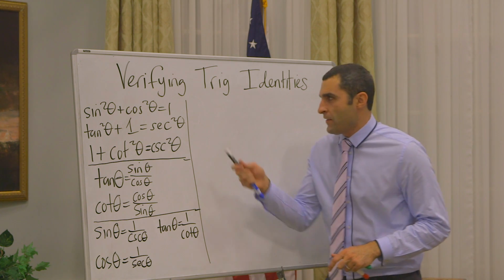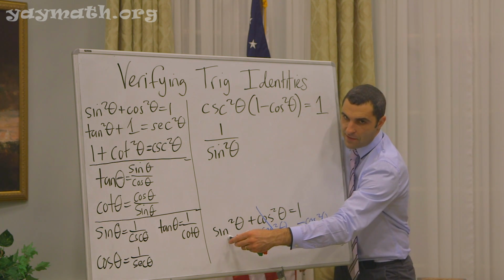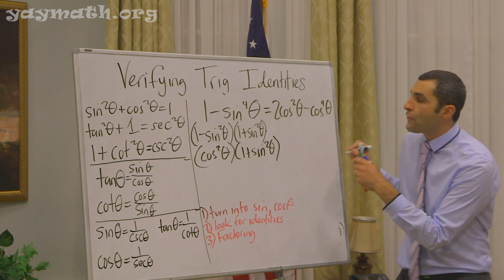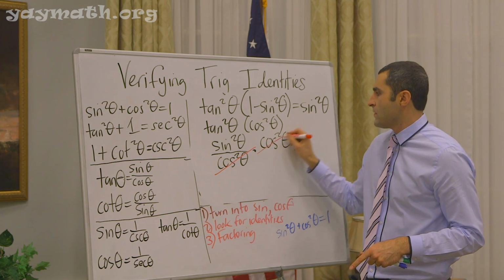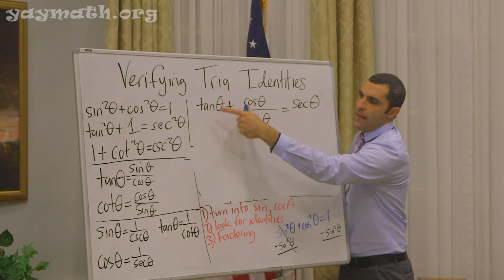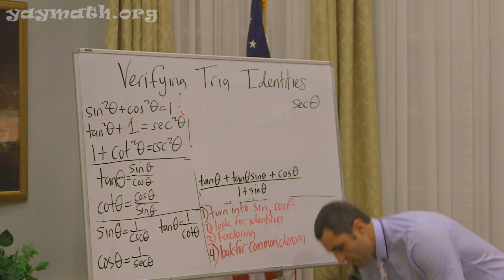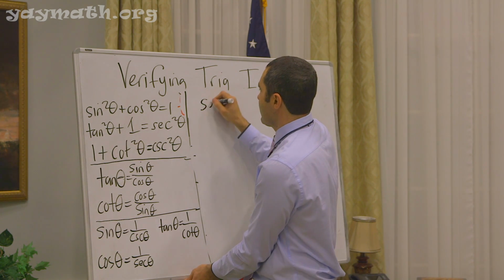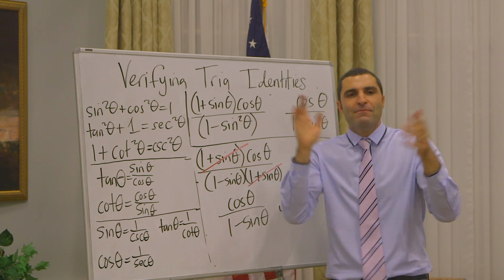Trigonometry – Verifying Trigonometric Identities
President Barack ObaMATH, in his final days in the West Wing, offers us his hidden talent: verifying trig identities. Using Pythagorean Identities as political strength, he filibusters through several trigonometric verifications using several strategies offered in the video, including factoring, common denominators, and turning everything into sin and cos. YAY MATH!

Learning should always be fun and connective. for
• all videos
• free quizzes
• free worksheets